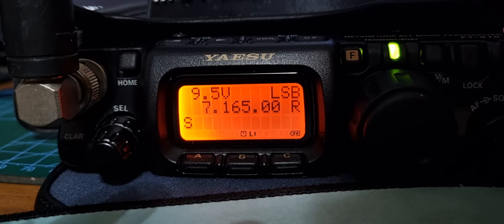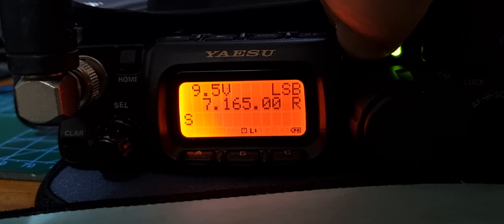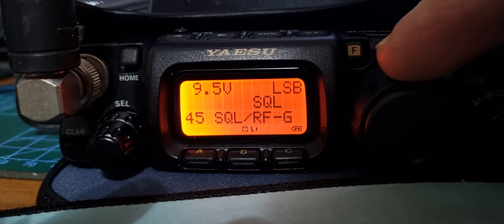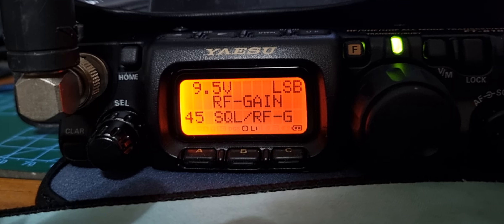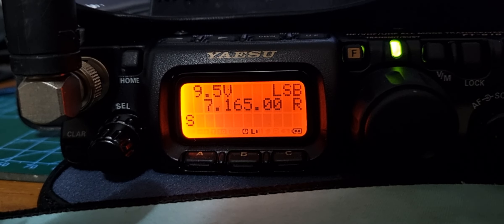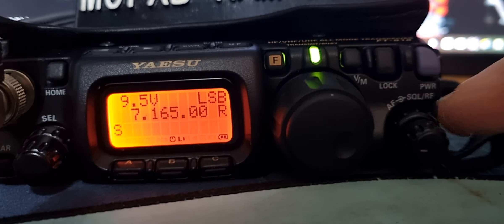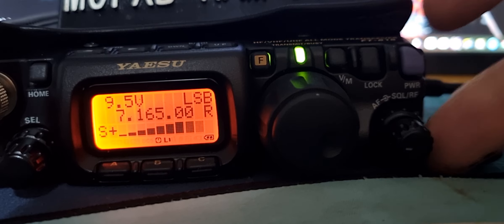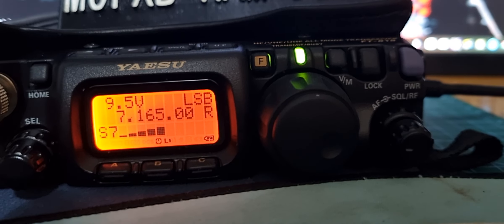YAESU 818 - Enable RF Gain